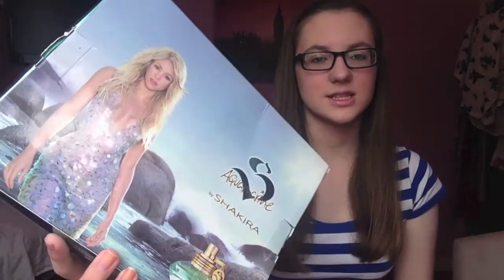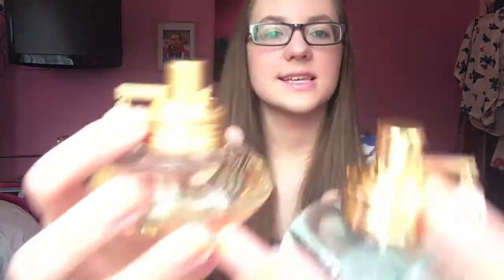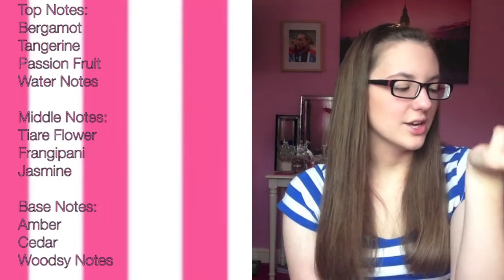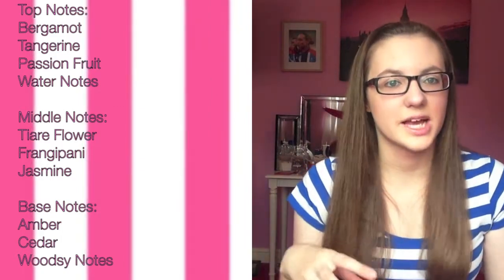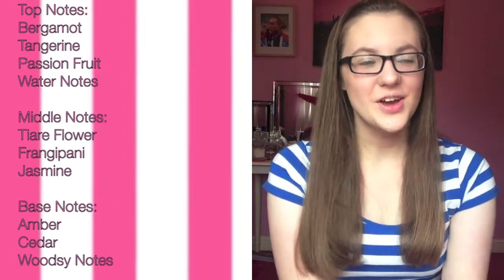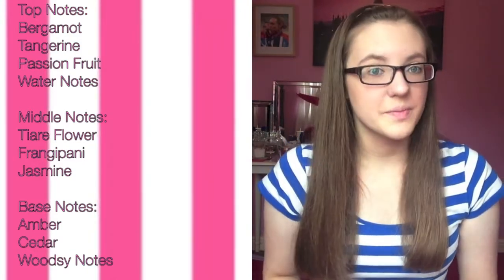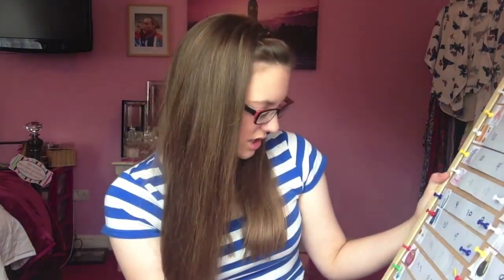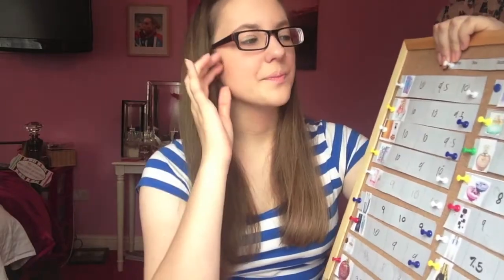MinnieMollyReviews♡S Aquamarine By Shakira Perfume Review!♡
Hey Guys!♡ Sorry if i don't reply as quick as usual i am on holiday for the next two weeks! It's for free! and who doesn't love free things? ♡